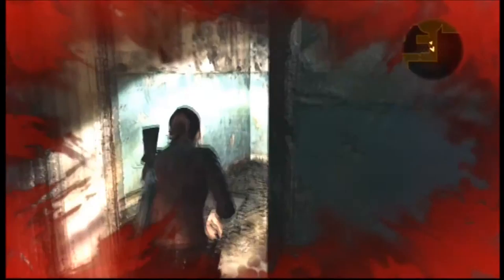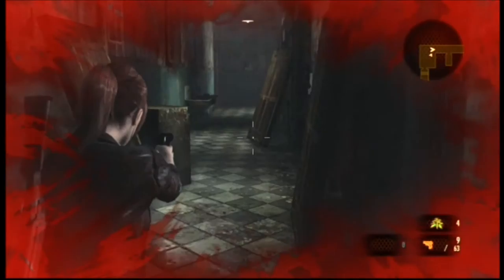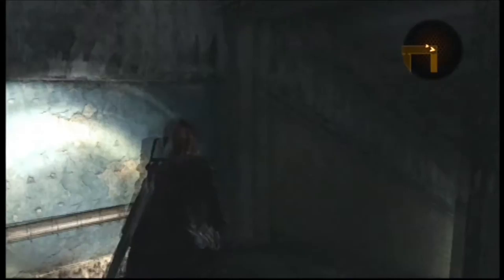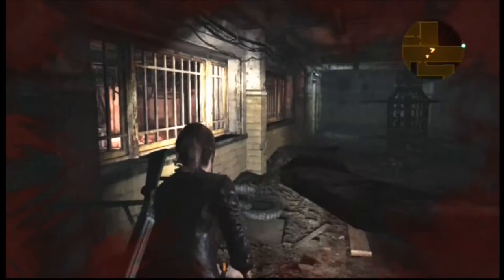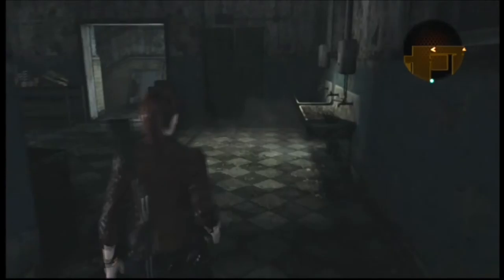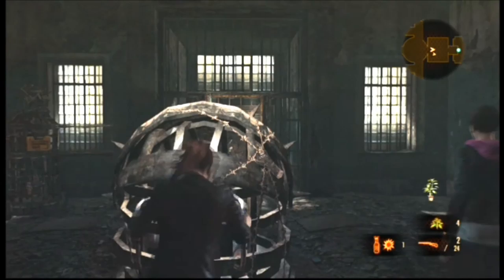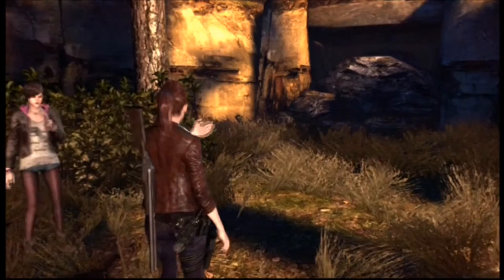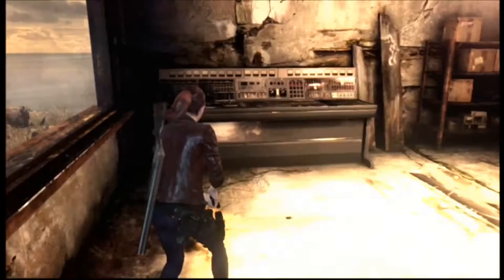Resident Evil Revelations 2 02 Claire Blades Of Justice Walkthrough Let's Play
Part 2 of my Resident Evil Revelations 2 walkthrough.  These zombies aren't very nice.  Someone needs to call their mothers.